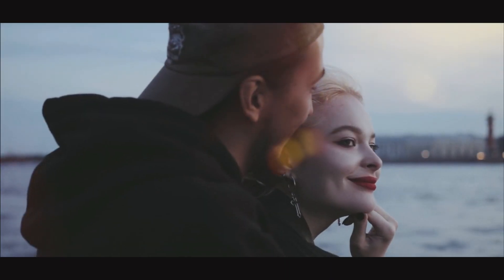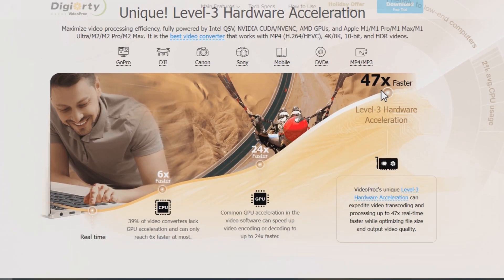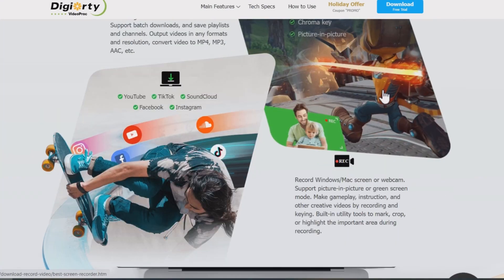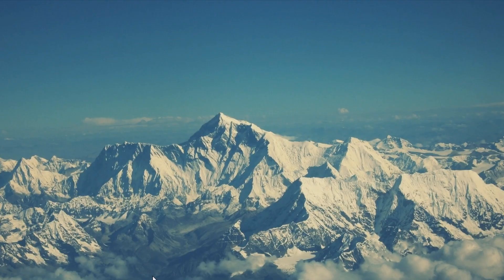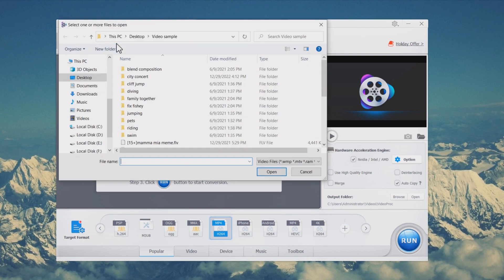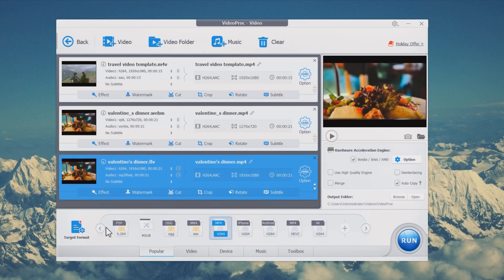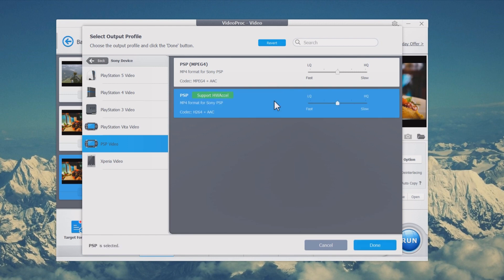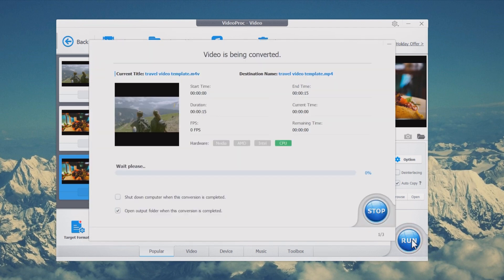PSP Video Converter 2023: Convert and Watch Any Video on PSP Offline Easily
The Sony PSP is quite popular among young people. With its large, high-quality screen, the device is perfect for watching movies and TV shows on the go. What if you want to watch your own videos on it? How to convert videos to PSP format? No matter what format your videos are, VideoProc Converter will help you convert any video to PSP format easily.

🎬 Timestamp
00:00 Intro
00:33 PSP video converter
00:55 Easy steps to convert video to PSP format